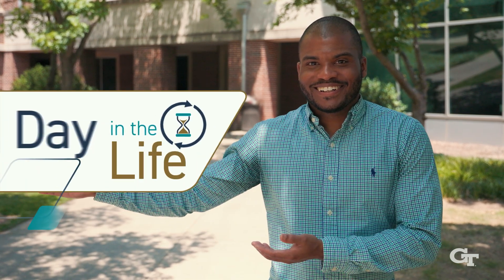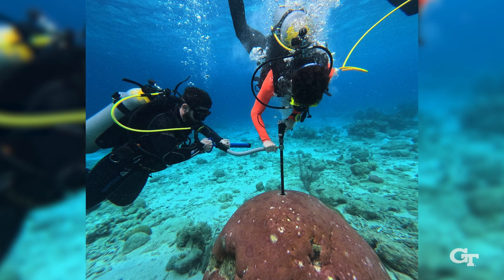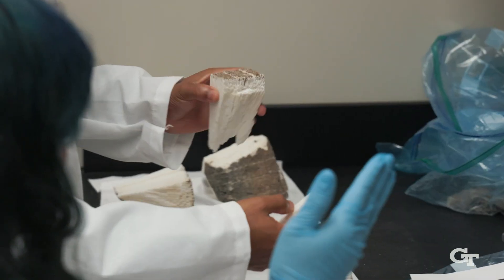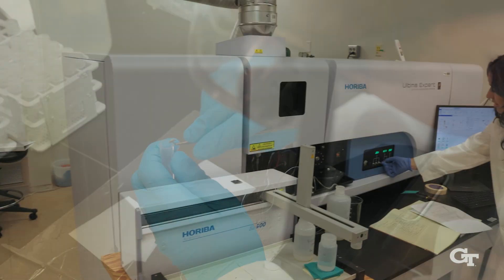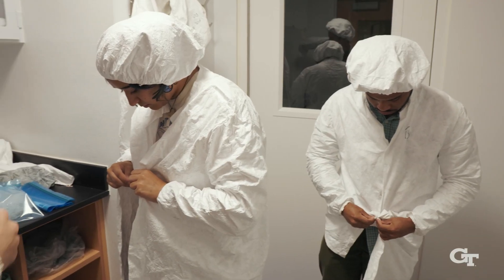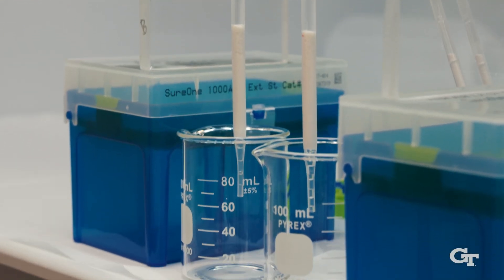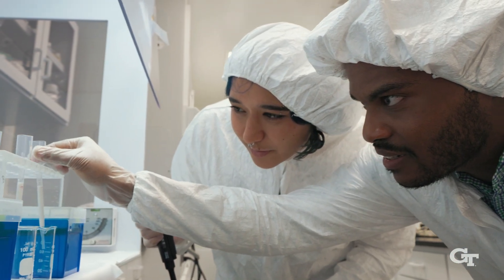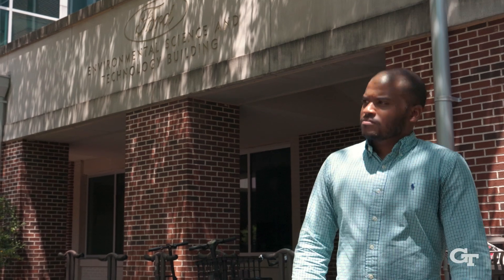A Day in the Life: Isaiah Bolden, Georgia Tech Oceanographer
Join Isaiah Bolden for “a day in the life” as he shows what a typical day can look like for a GT Oceanographer studying the world's coral reefs.

"A Day in the Life" is a Georgia Tech Research video series where we follow students, faculty, and staff to get a glimpse of what they do on a given day.